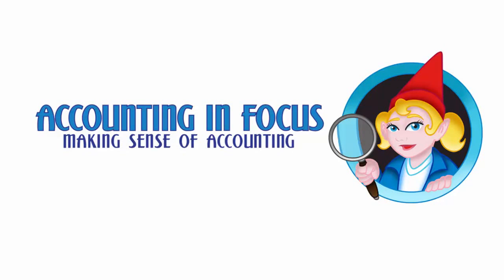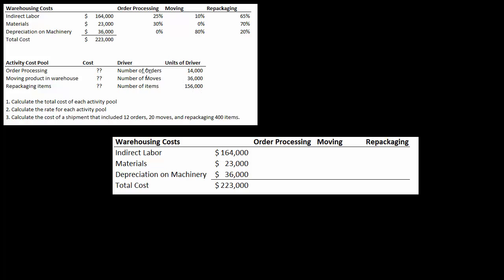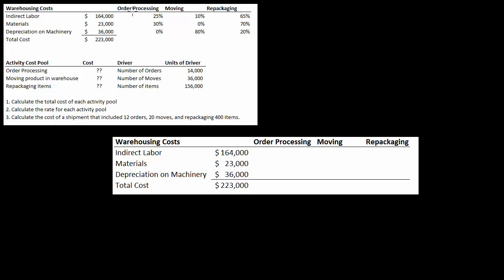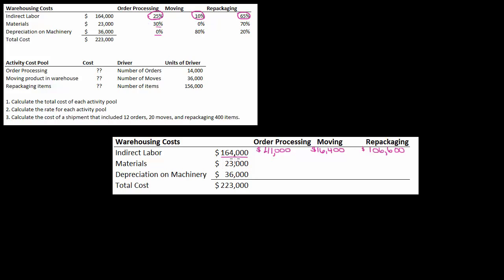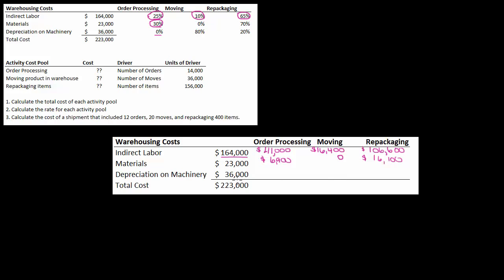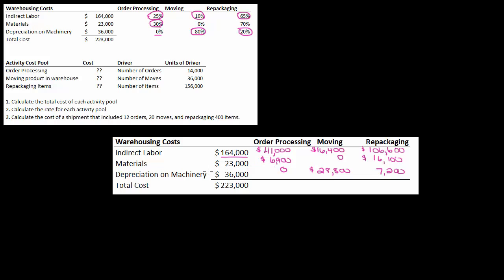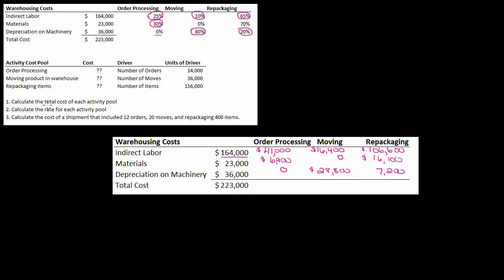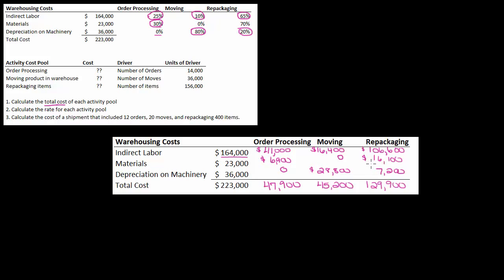Activity-Based Costing - Allocating Cost to Cost Pools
In this video, we discuss how to allocate overhead costs to cost pools based on percentages. Using those percentages, we allocate cost to calculate the total cost of a cost pool.

C’s get degrees, but they don’t get jobs. College is about earning a high GPA and getting the knowledge you need to succeed in your career. To get that knowledge you need to do the reading for your classes, but we all know it’s boring and time-consuming.

What if I told you you could eliminate up to 80% of the reading required in your classes, while actually doing better on your exams?

FREE 30-MINUTE TUTORING SESSION
Get great tutoring at an affordable price with Chegg.